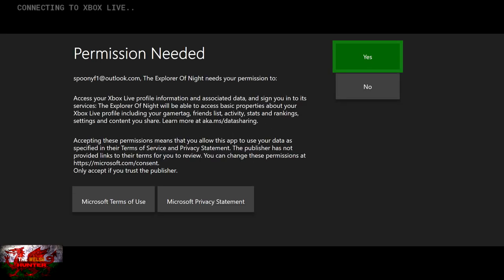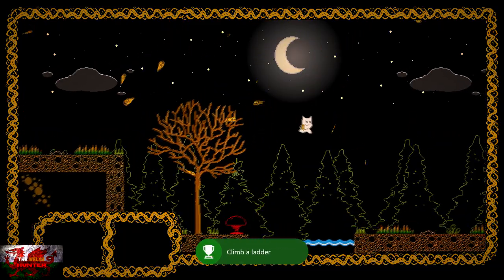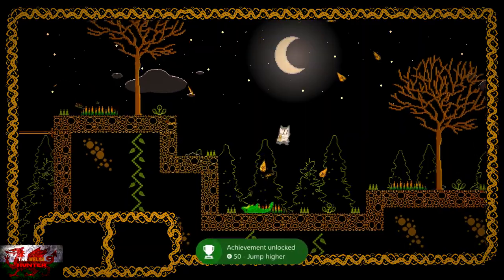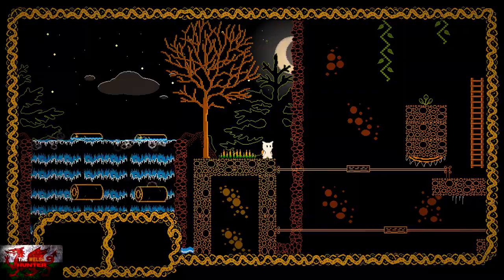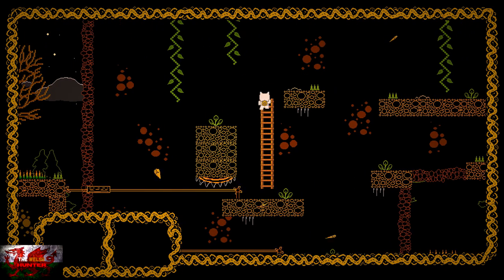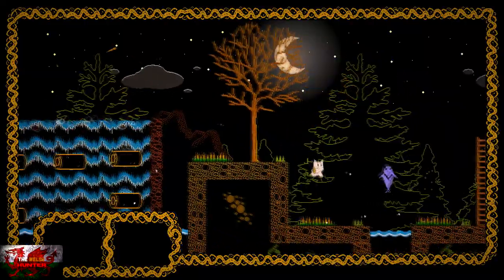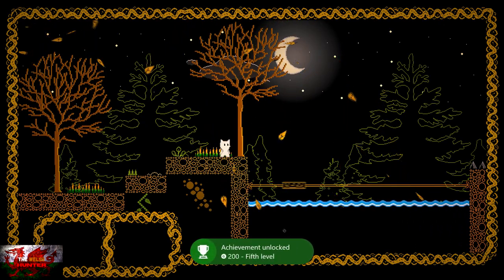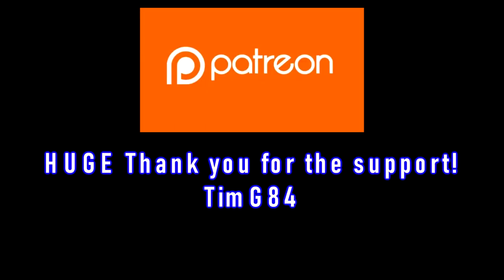The Explorer of Night - UPDATED Achievement Guide! (Complete in less than 10 minutes!!)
Hey Guys and Gals! Welcome to an UPDATED Achievement list for The Explorer of Night.

Xitilon have been on quite the rampage of "Updating achievement lists to make them easier" lately and this is no different.
Now if you followed my original guide for this, you would have known that we would have had to have beaten all 3 bosses, many enemies and get to the end.
Now, with the updated list, we can get this game done in LESS than 10 minutes!
There is only 1 missable achievement which is for jumping ona frog, otherwise all we need to do is get to level 6 and do a little bit of that.

My opinion in regards to changing a list to make it this easy, nobody asked for it but im telling you anyway haha

On one hand, its good if your yet to play the game, you cant beat 10 minute completions!
On the other, for those that completed it legit is a kick in the ballsack, and the fact that all that effort went into making the game and now people (Lets be honest) will not play the rest of the game after getting the achievements seems quite a sad affair to me but there we are, it is what it is and if people are happy to pay for the game to play it, then everyones a winner! :D

Either way, i hope this updated guide helps you out :)

TimG84

Big Love!